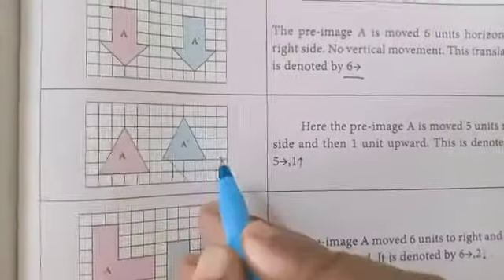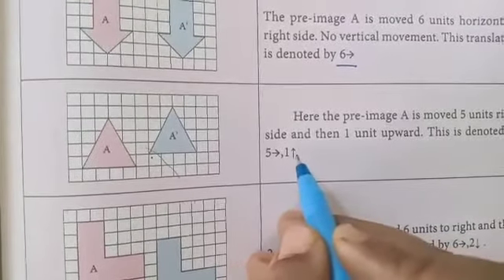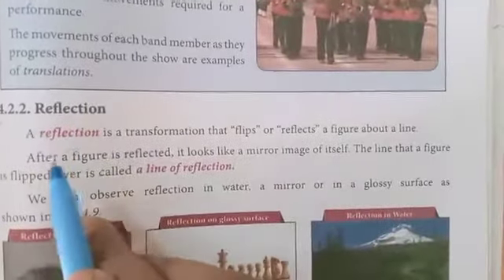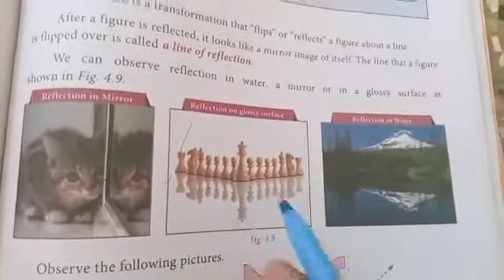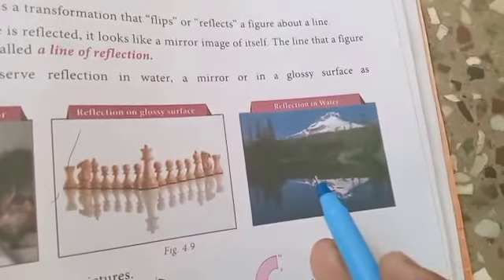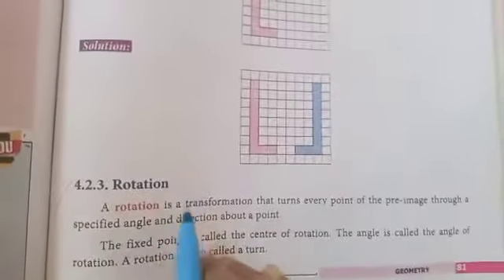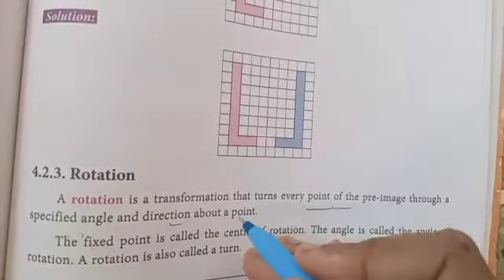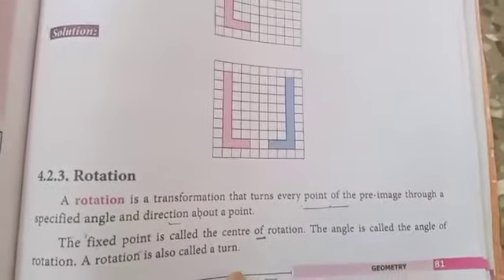samacheer maths class 7 term3 Geometry Introduction